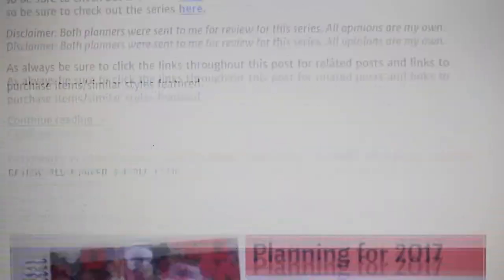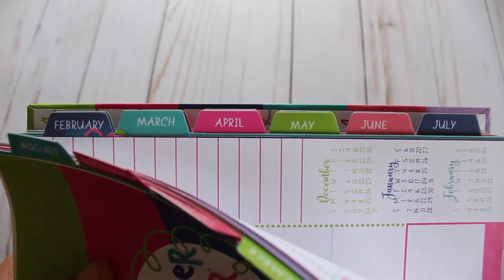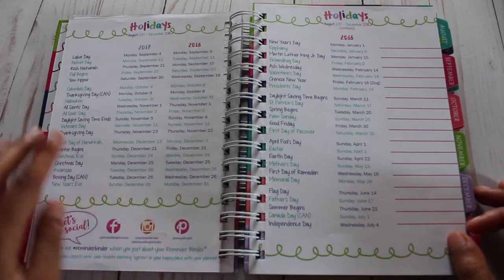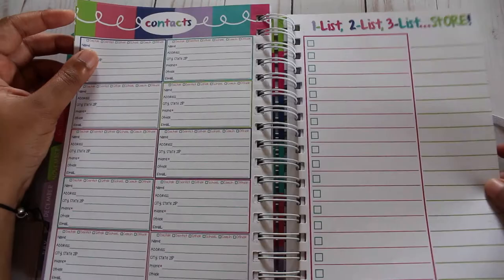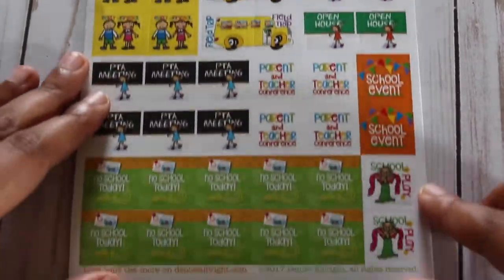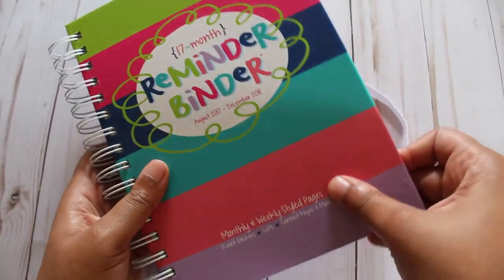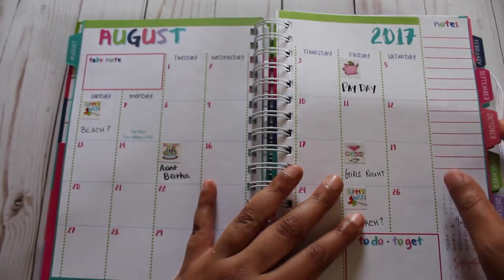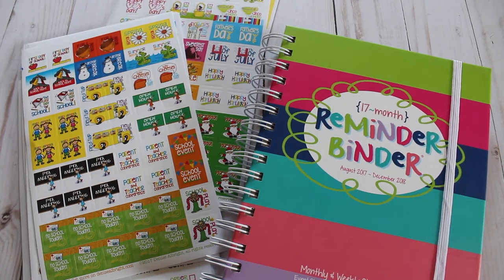Reminder Binder Review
Welcome to a new video here on my channel and the first to my Planning for 2018 series. If you're new to my channel, this series is a continuation of my Planing for 2017 series that showcased an array of planner reviews to serve as a guide to help you choose the right one to match your style. This first edition is a review of the Reminder Binder. All opinions are my own. Check out the links below for more information. Enjoy!

♡ Lakia